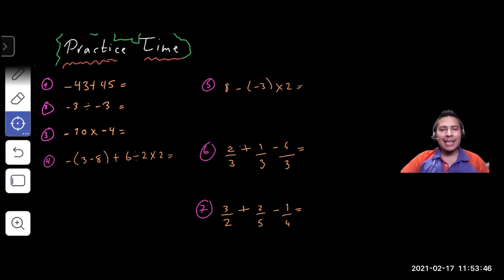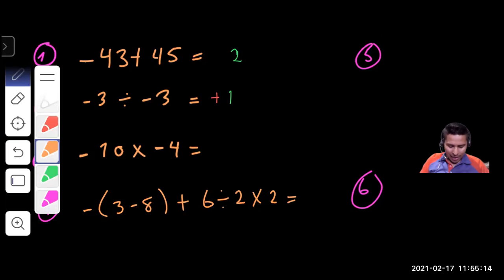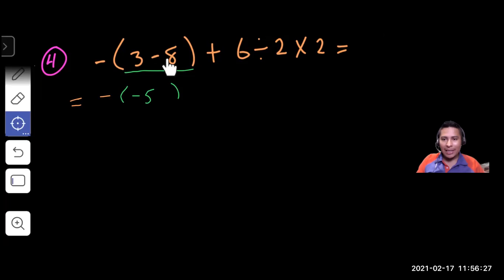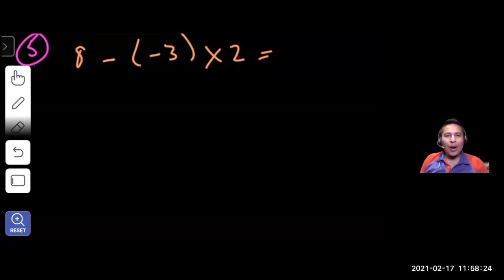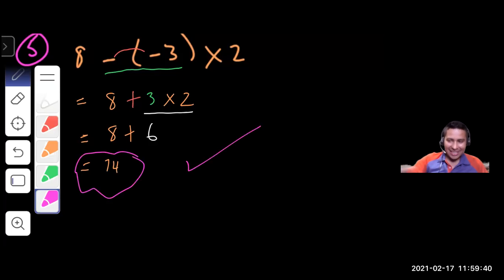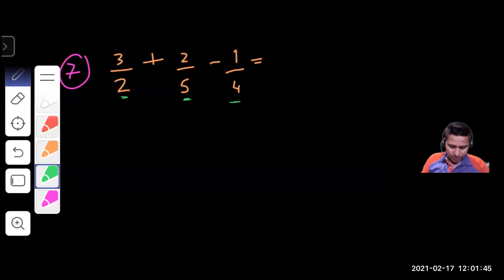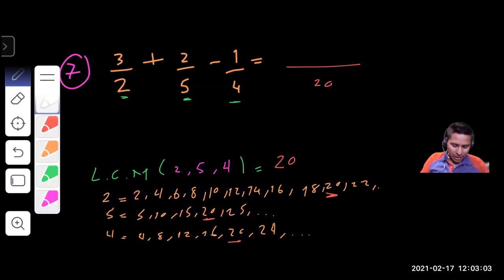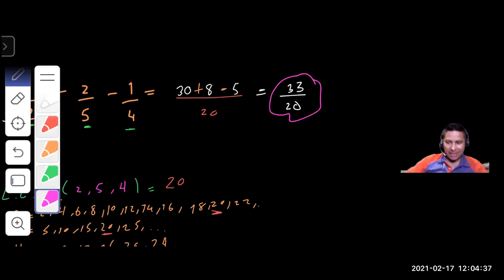8th Grade - 1st Review